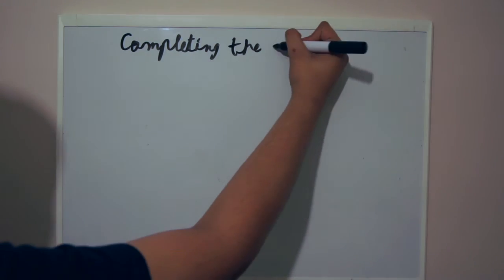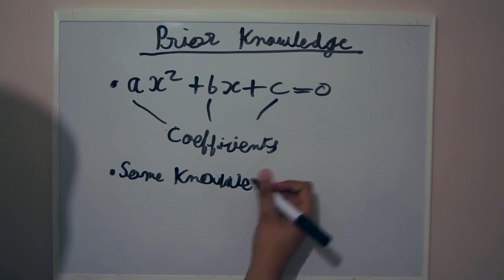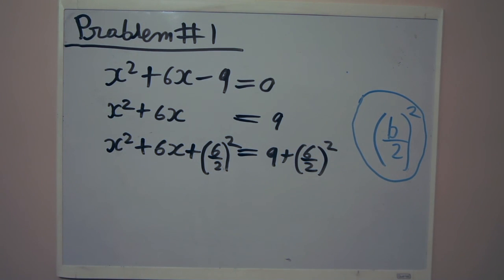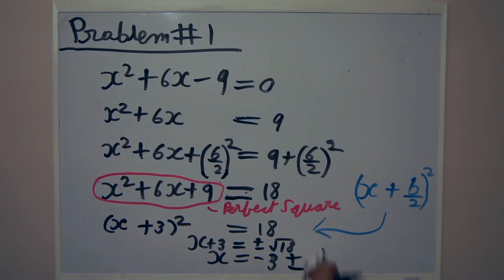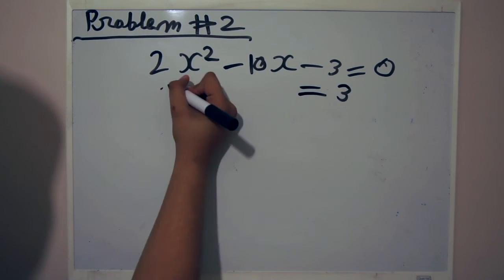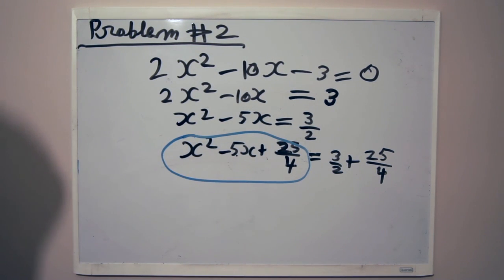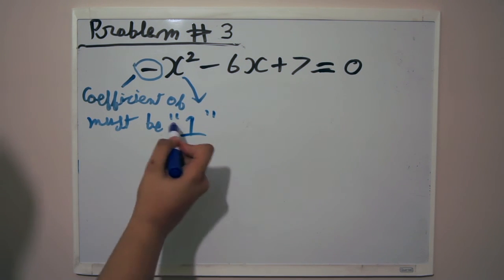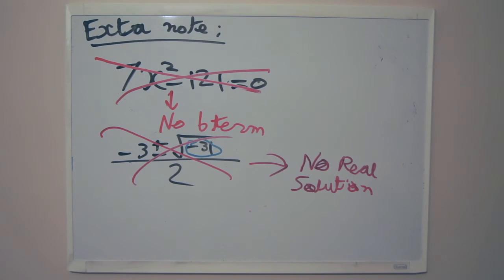How to do Completing the Square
This is a video where I teach you how to solve Quadratic Equations using Completing the Square method. Feedback is appreciated!